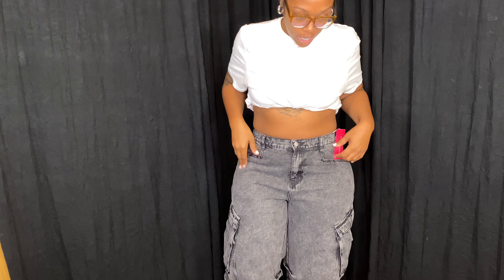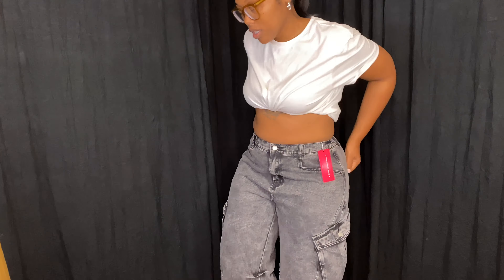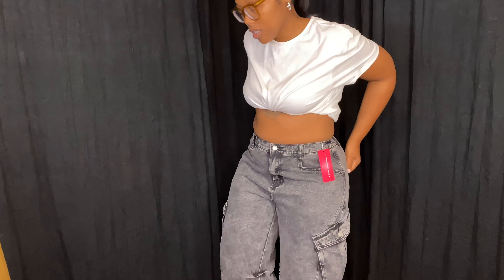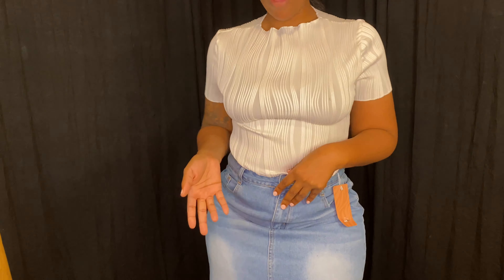2023 Winter SHEIN Haul: Mid Size(accessories, clothing, shoes) || Jada Mahogane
Y’all I am so excited! I am not a Shein girlie at all because my mind be all over looking at that website and my first order ever was a disaster and so was the second. Well my sister is a Shein shopping professional and she put me on game. After one month of investigation I was able to build a 10/10 Shein cart. To my surprise everything fit really well. Even with me having larger hips and legs due to my lipedema my haul was a win! For reference I’m 5’5 190 lbs and carry most of my weight in my lower half. Everything is linked below with size reference.

With Love,
Jada Mahogane